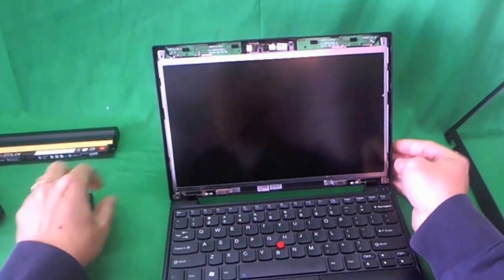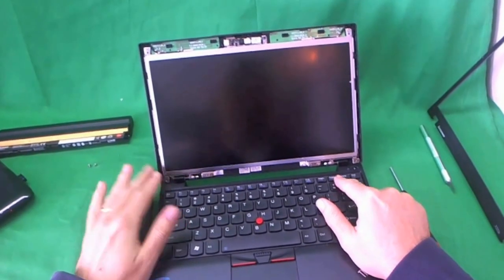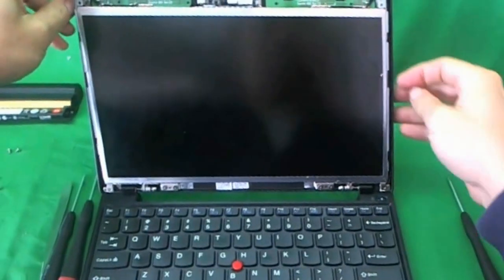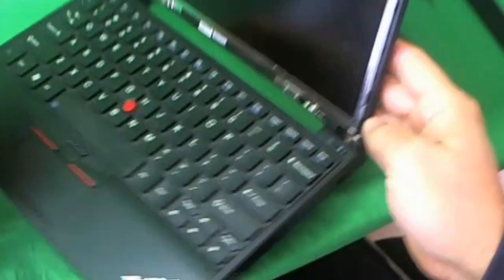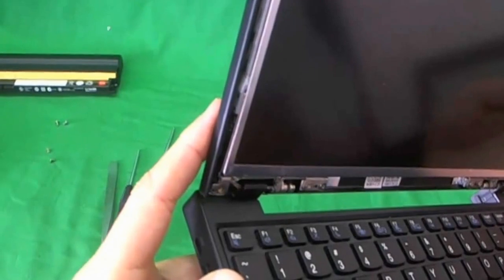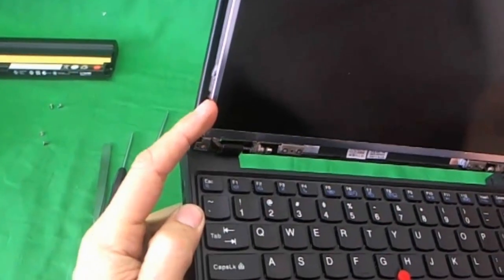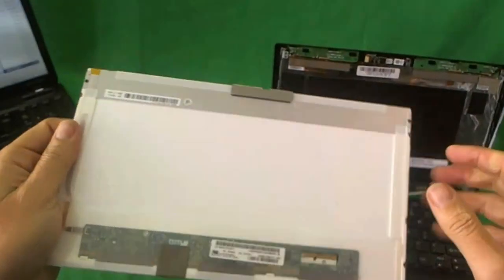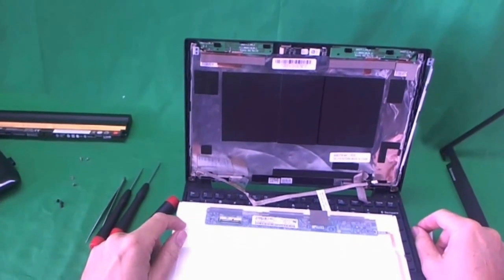Lenovo ThinkPad X120s Laptop Screen Replacement Procedure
A production. Step by step instructions to replace a cracked LED screen on a Lenovo ThinkPad X120s laptop computer.